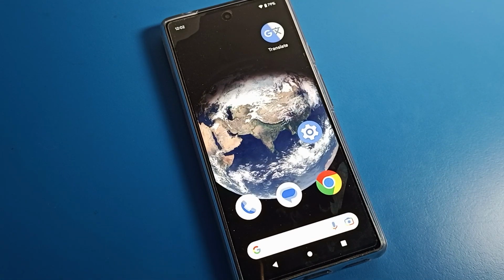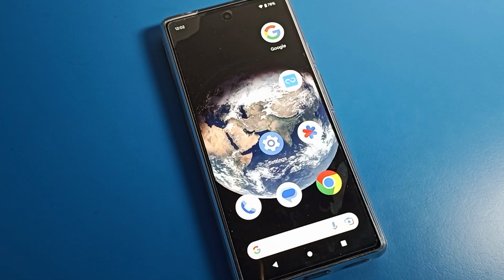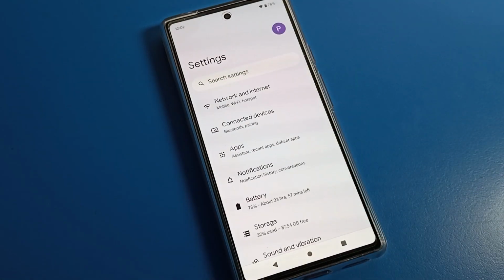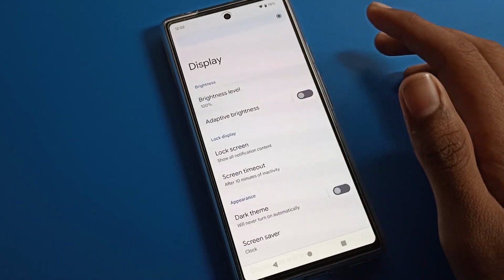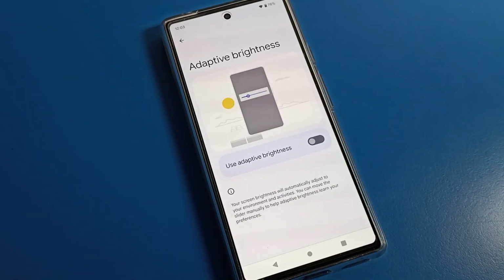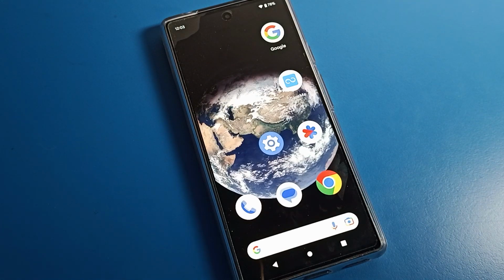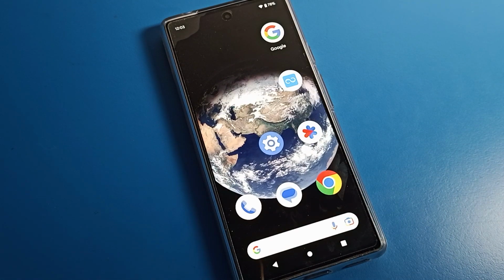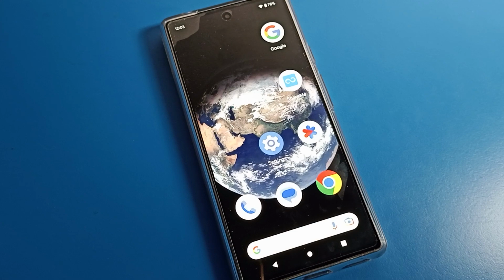Screen Timeout change Google Pixel 7 | how to change screen timeout google pixel 7 phone